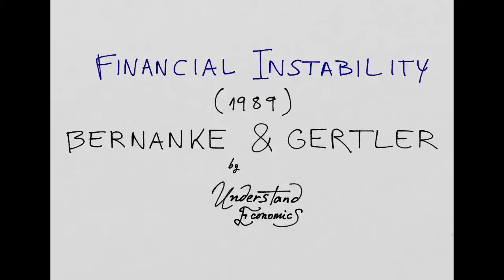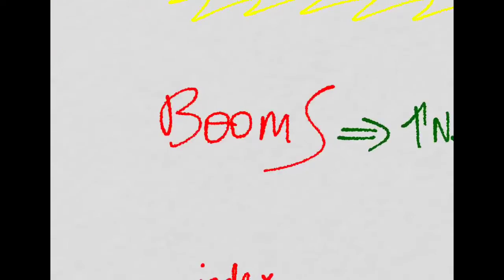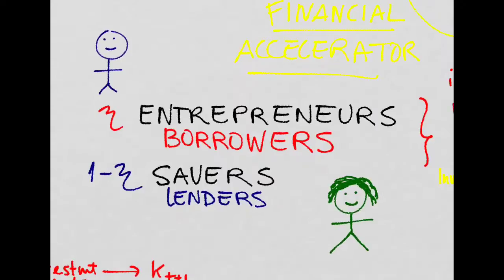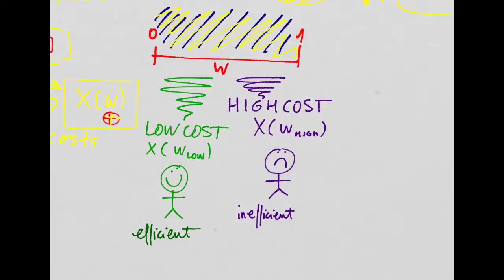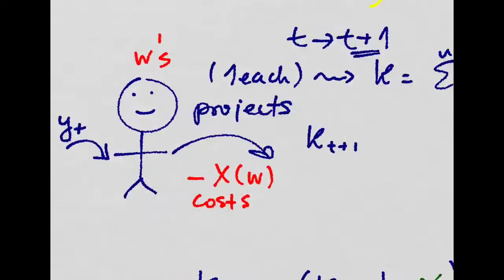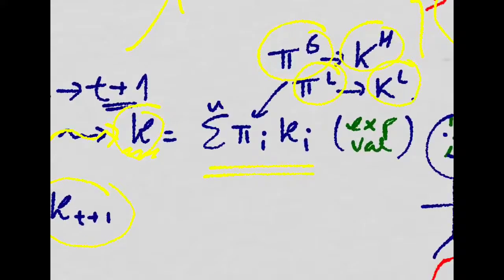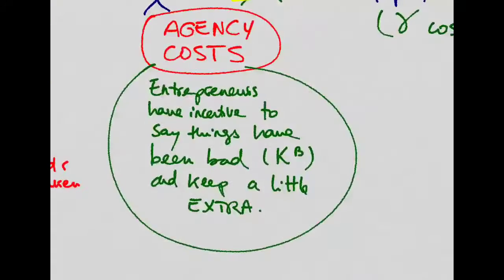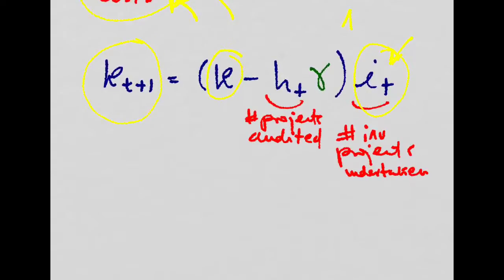Financial Instability & The Real Economy 1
Bernanke & Gertler (1989)